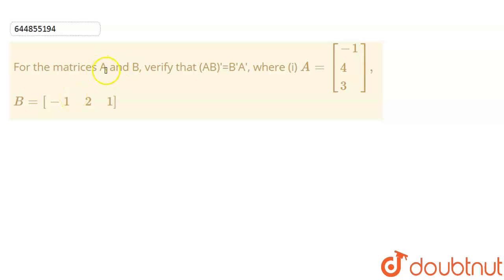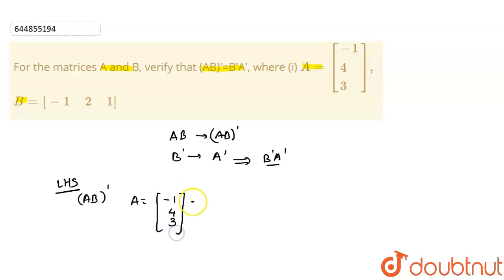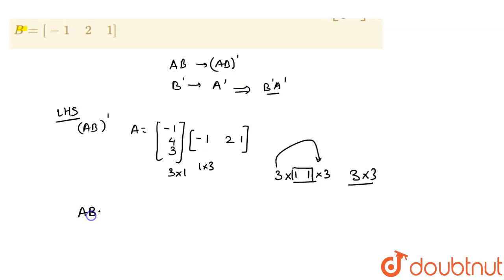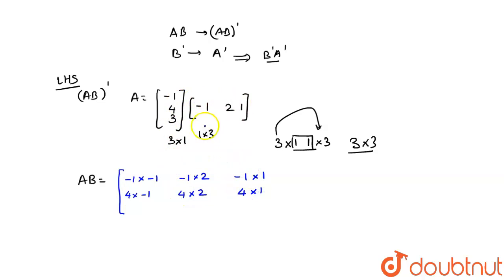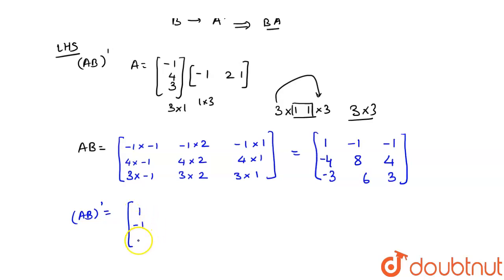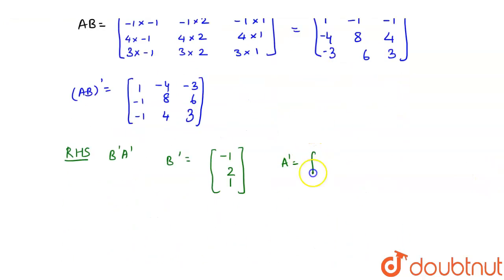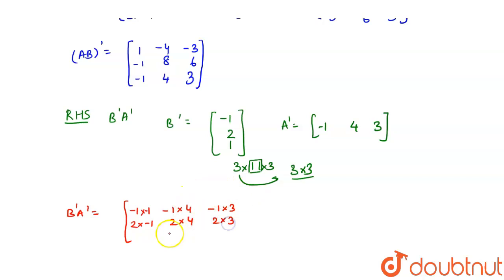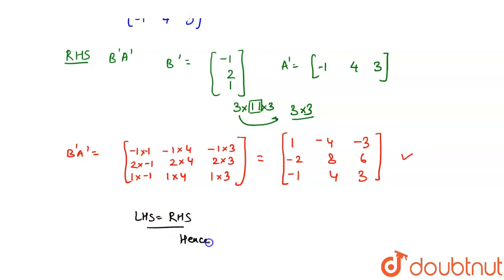For the matrices A and B, verify that (AB)′=B′A′, where (i)A=[{:(-1),(4),(3):}], B=[-1 2 1] | 12...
For the matrices A and B, verify that (AB)′=B′A′, where (i)A=[{:(-1),(4),(3):}], B=[-1 2 1]
Class: 12
Subject: MATHS
Chapter: MATRICES
Board:CBSE

👉 Have Any Query? Ask Us.